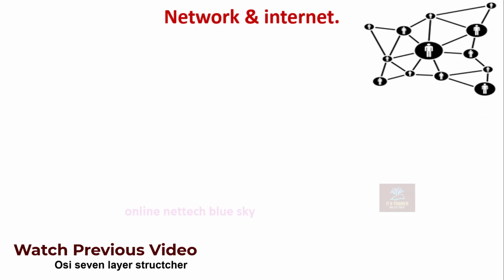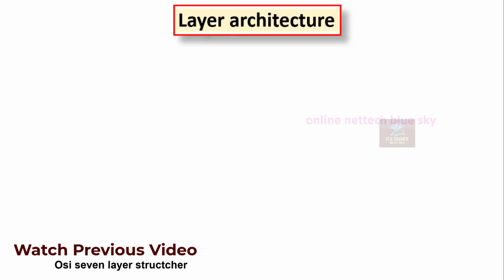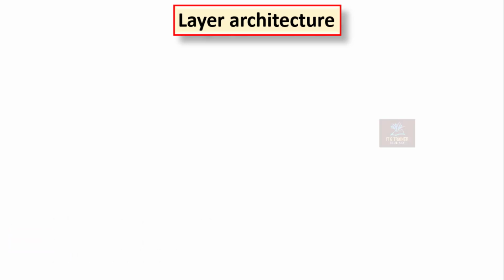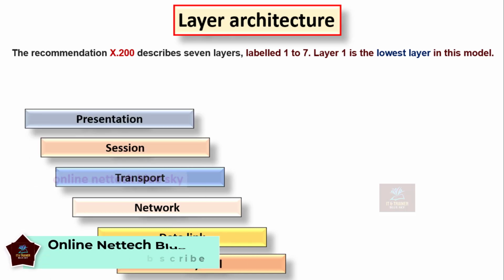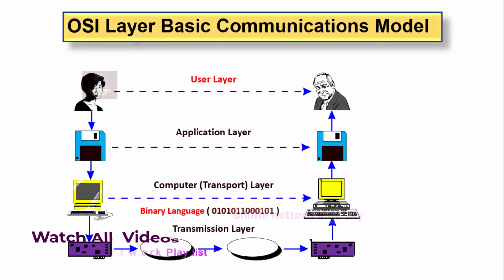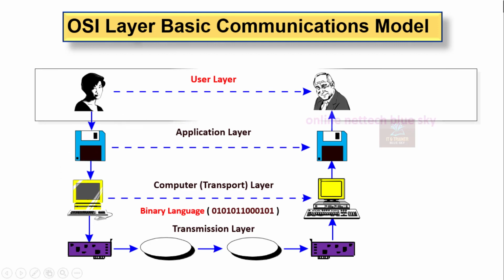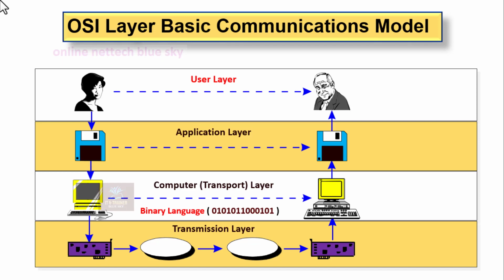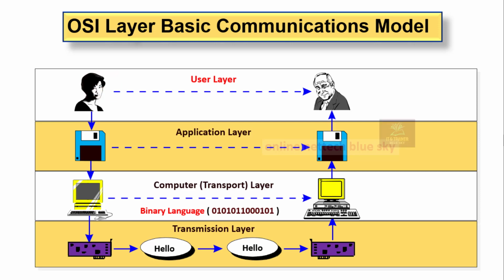Layer OSI Communication Model | network video part - 27 | OSI basic communication | model of network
1 OSI Data process | network video part - 26 | osi data process | OSI data process | network Of Osi